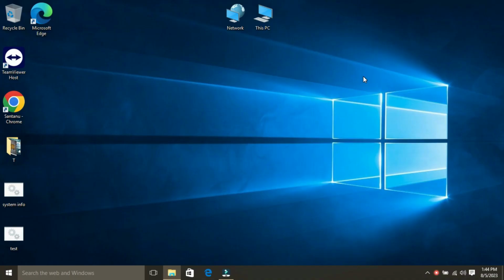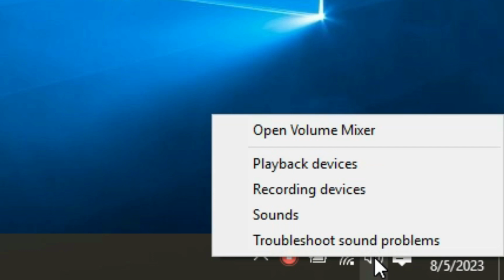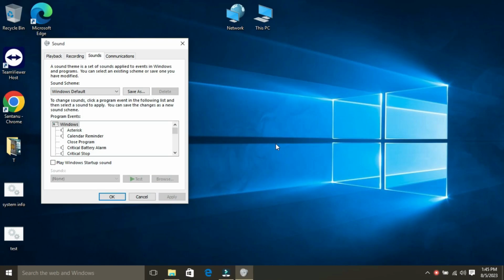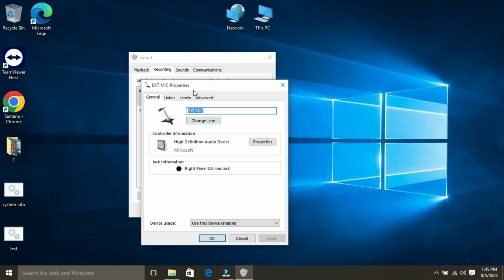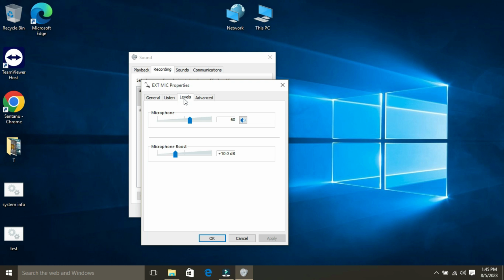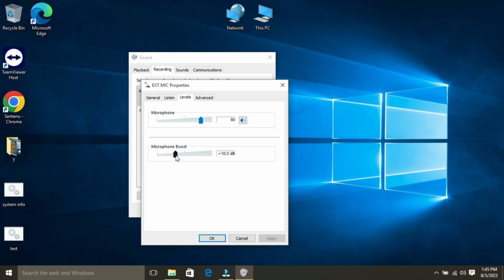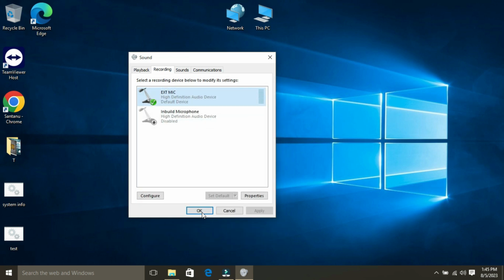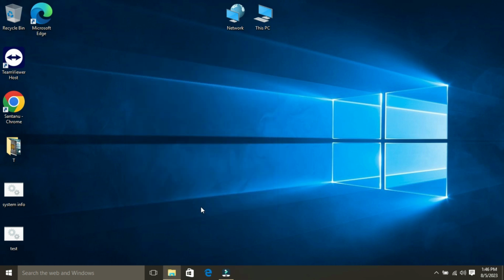How to increase your Microphone Volume in Windows 🎙️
Do you have a quiet microphone that makes it hard for people to hear you on calls or during recordings? If so, you're not alone. Many people have this problem, and it can be frustrating. But don't worry, there's a simple fix!

In this video, I'll show you how to increase your microphone volume in Windows in just a few easy steps. You won't need any special software or hardware, and you can do it all from your computer.

Here are the steps:
1. Open the Sound settings. You can do this by clicking on the Start button and typing "sound".
2. In the Sound settings, click on the Recording tab.
3. In the Recording tab, select your microphone from the list of devices.
4. Click on the Properties button.
5. In the Properties window, click on the Levels tab.
6. Use the slider to increase the microphone volume.
7. Click on the OK button to save your changes.